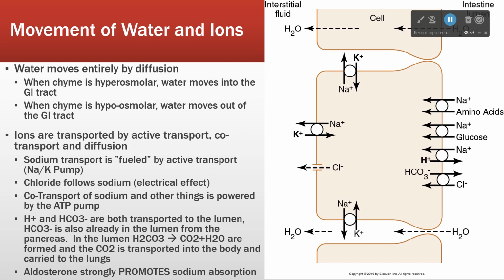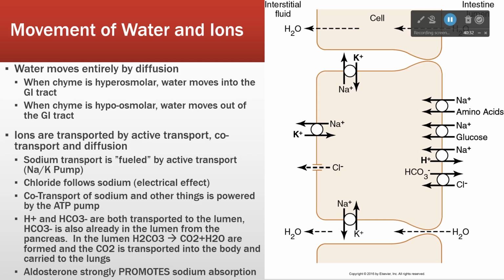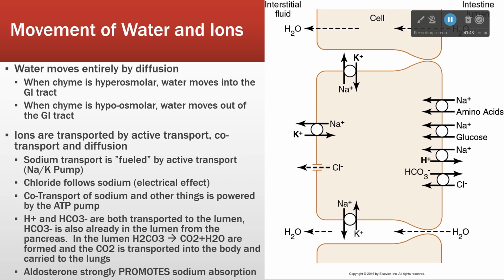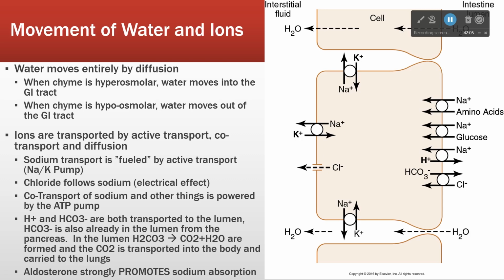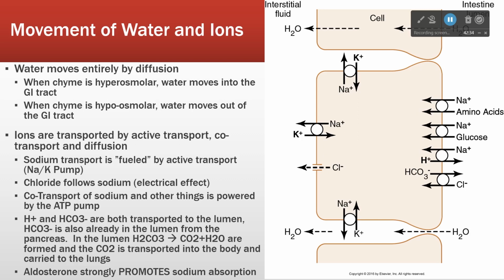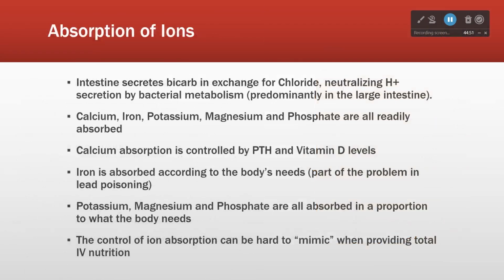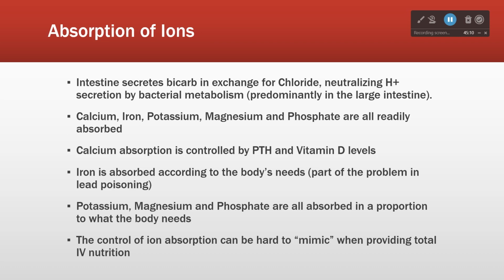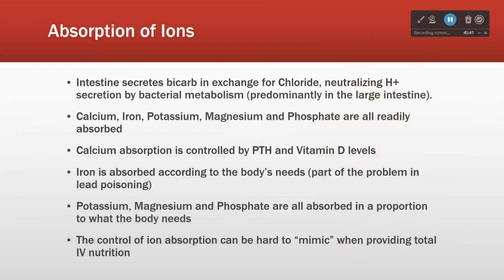GI Physiology: Absorption of Water and Ions - Part 1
The molecular absorption of water and ions is complex and regulated.